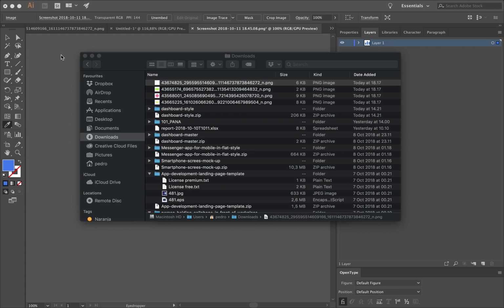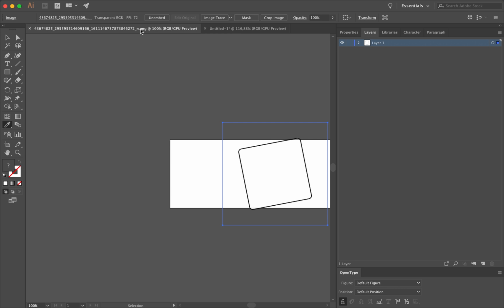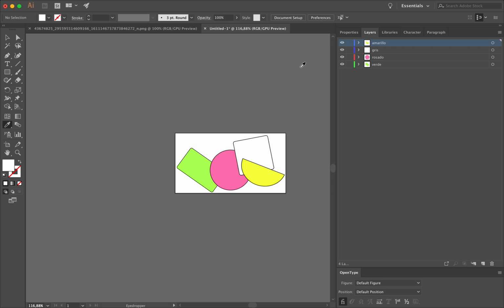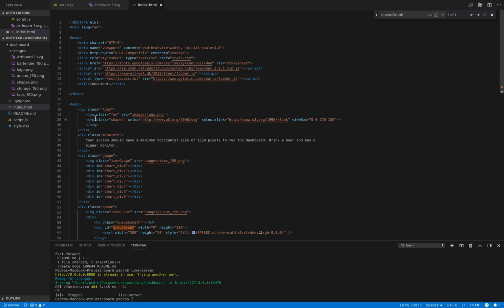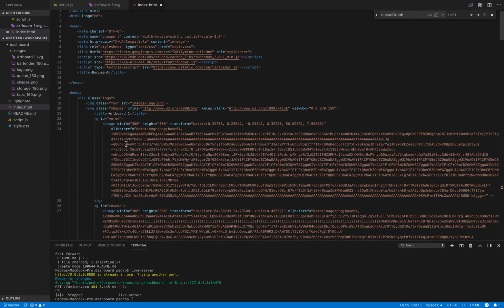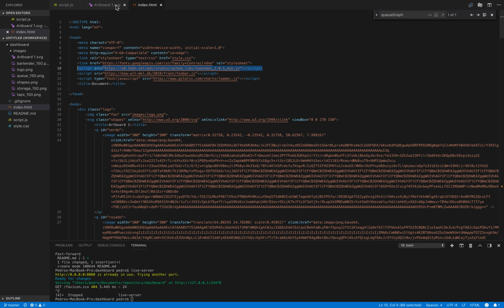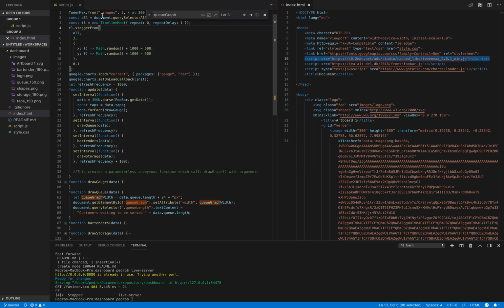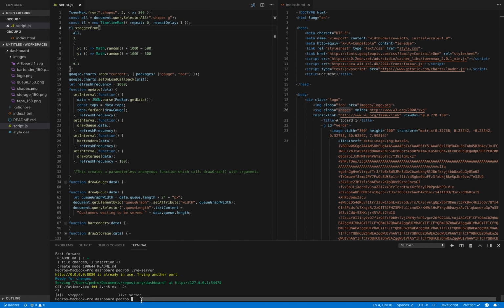SVG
Creating and animating an SVG